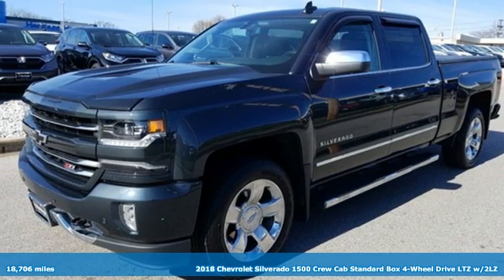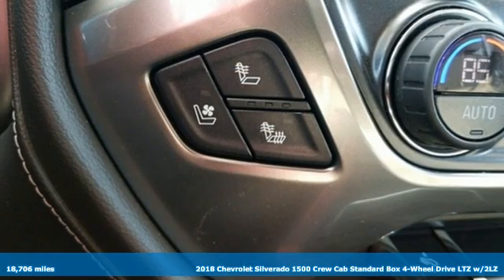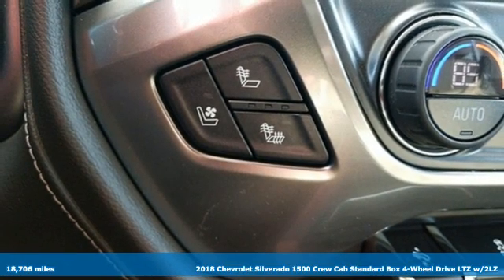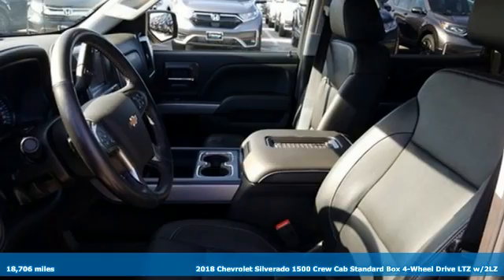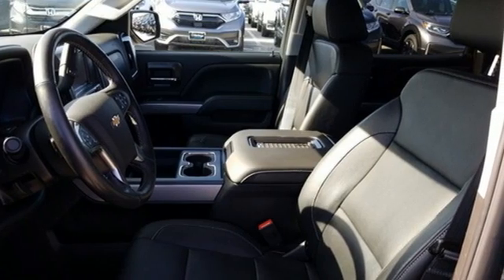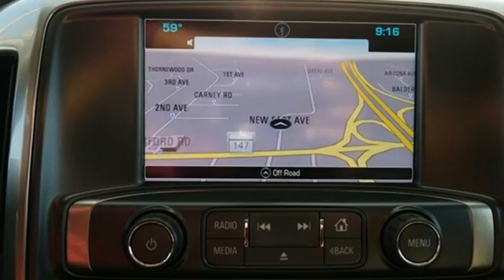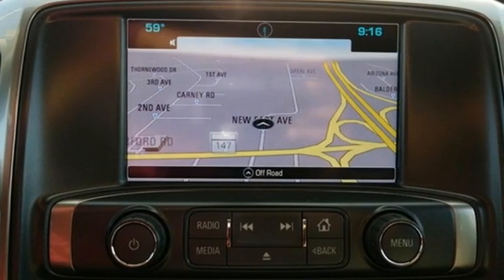2018 Chevrolet Silverado 1500 Baltimore MD Parkville, MD OP357549 - SOLD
Year: 2018
Make: Chevrolet
Model: Silverado 1500
Trim: LTZ
Engine: EcoTec3 5.3L V8
Transmission: Automatic
Color: Black
Interior: Dark Ash/Jet Black
Mileage: 18706
Stock #: OP357549
VIN: 3GCUKSEC3JG357549
**HEATED LEATHER SEATS**br**GPS NAVIGATION SYSTEM**br**POWER DRIVERS BUCKET SEAT**br**CHROME WHEELS**br**BACKUP CAMERA**br**TOW HITCH**br**RUNNING BOARDS**br**BOSE AUDIO**br**HEATED/VENTILATED SEATS**br**BALANCE OF FACTORY WARRANTY**brbrbr*Your additional costs are sales tax, tag and title fees for the state in which the vehicle will be registered, any dealer-installed options (if applicable) and a dealer processing fee ($299 Maryland; not required by law); ($389 Pennsylvania). Prices are subject to change, and prior sales are excluded from these offers. While every reasonable effort is made to ensure the accuracy of this information, we are not responsible for any errors or omissions contained on these pages. Please verify any information in question with the dealer.

Address:
9215 Harford Rd